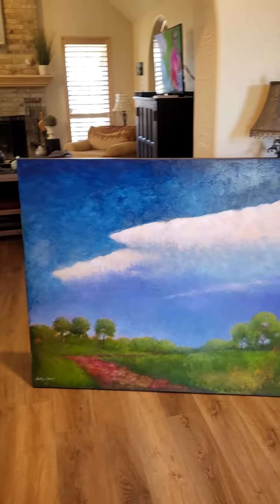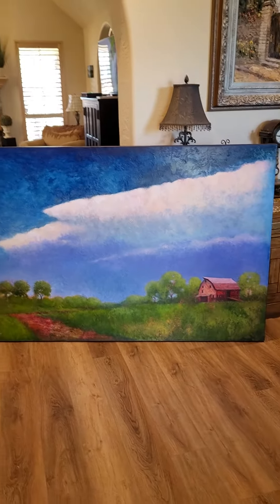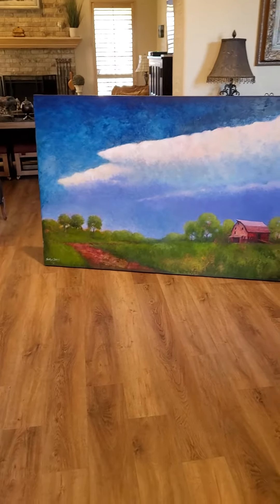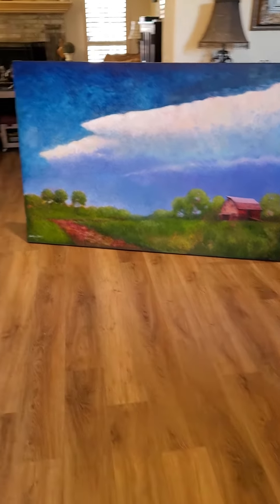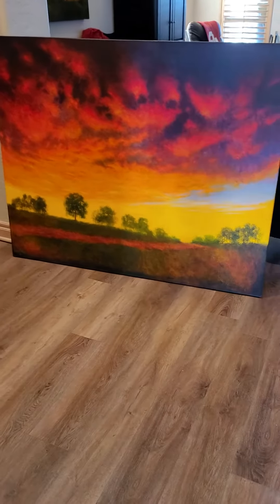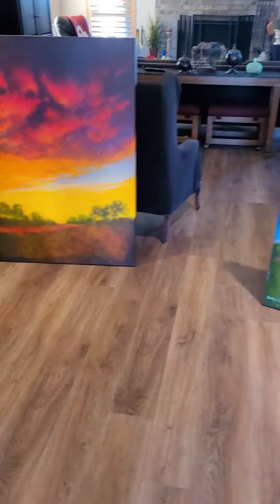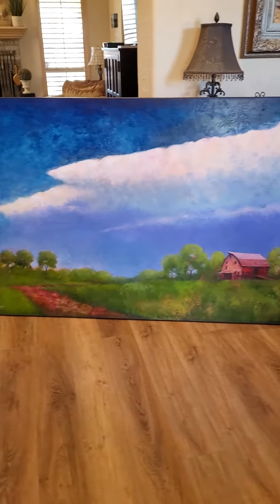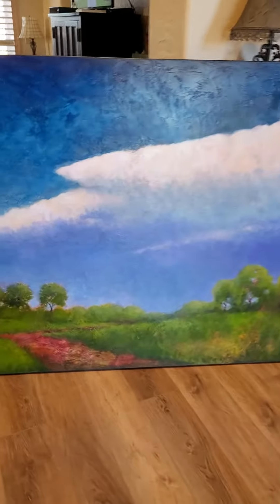House/Studio/Gallery visit.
"Heritage" and "Arrowhead" acrylic on canvas pieces. 48x60 and 48x72.